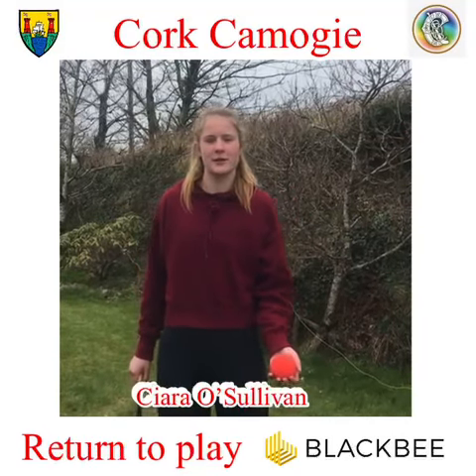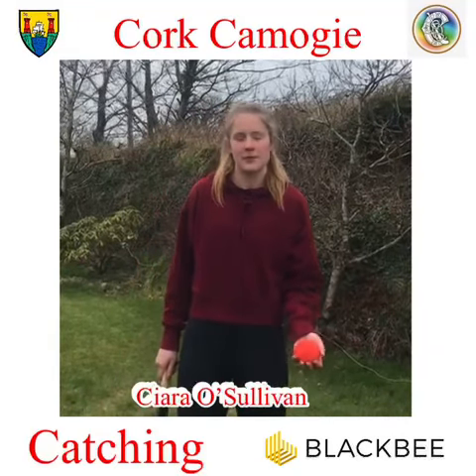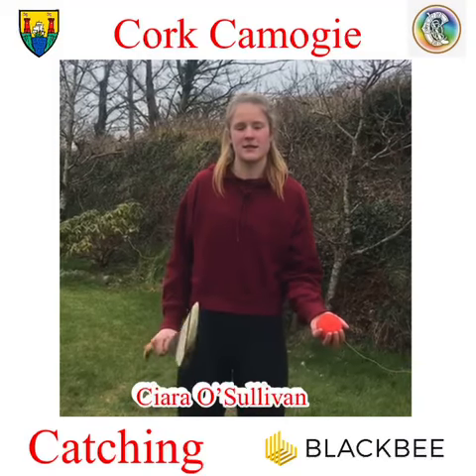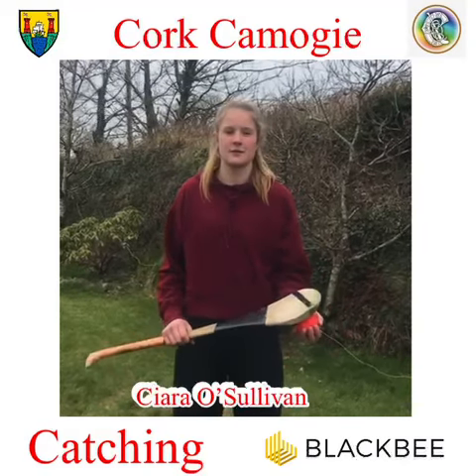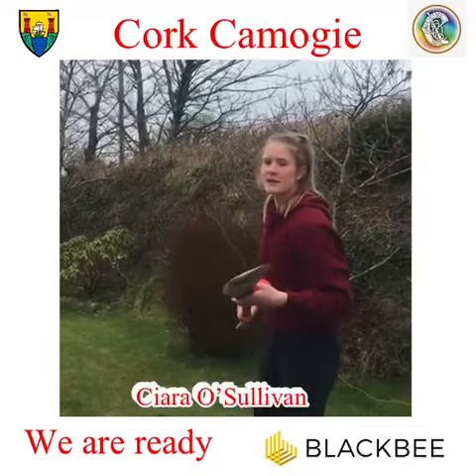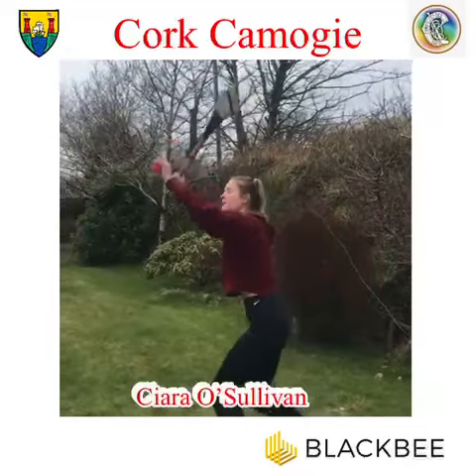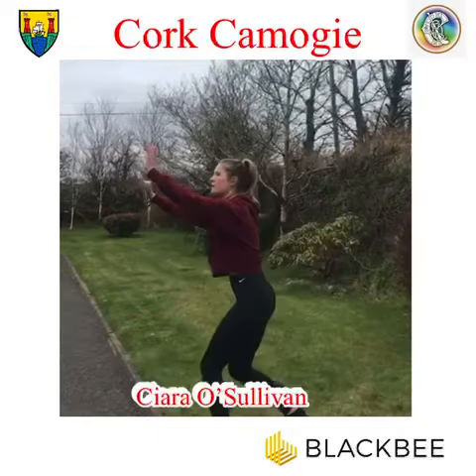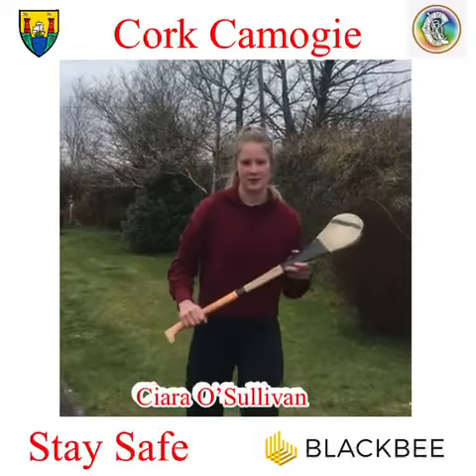Return to Play 2021 (1) with Ciara O Sullivan from Newcestown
As we prepare to return to training lets catch up with the Cork Senior Players and practice our skills